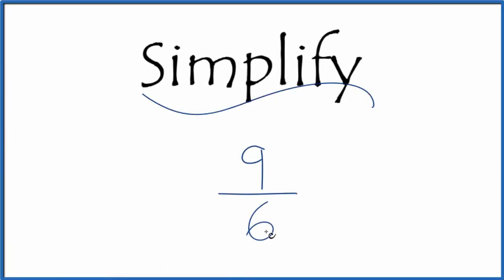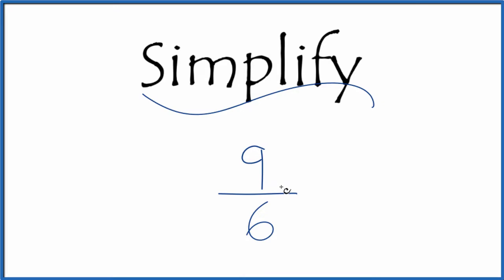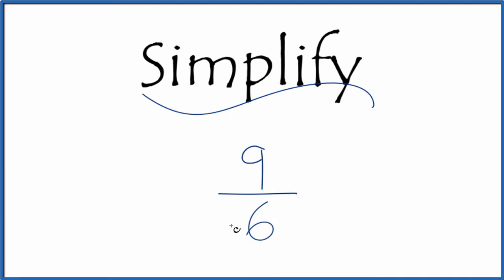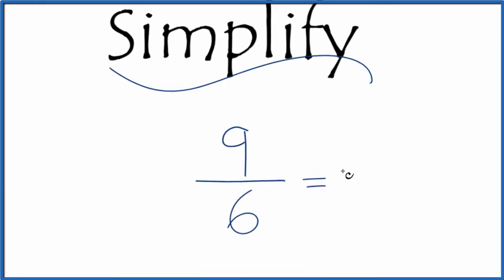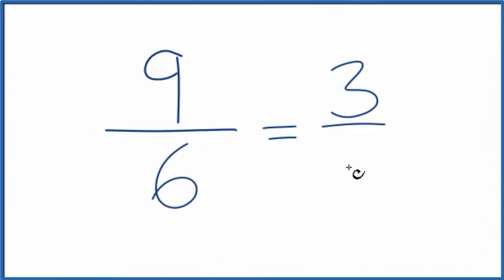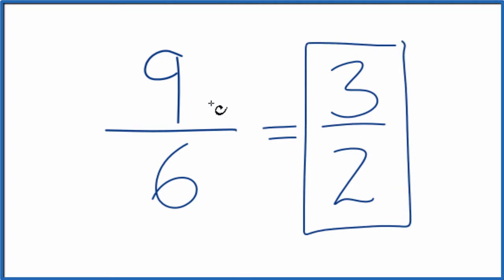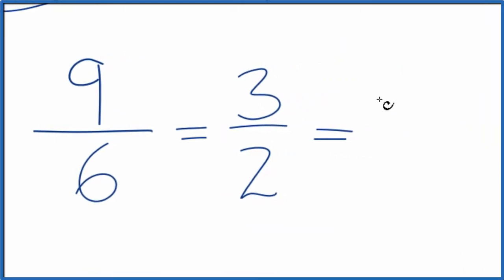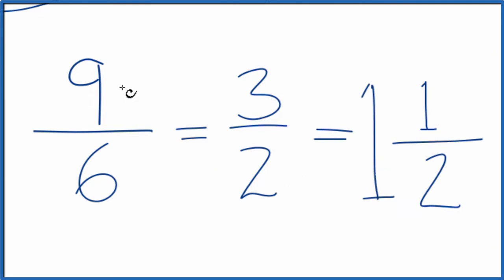How to Simplify the Fraction 9/6 (and as a Mixed Fraction)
This means that we can simplify 9/6 to 3/2 or 1 1/2. The fractions are equivalent. If you check on a calculator you will find that they have the same decimal value. So we haven't changed the quantity, just the way the fraction is expressed.